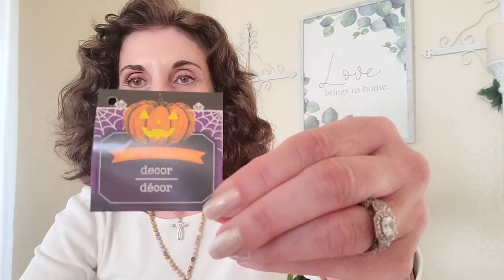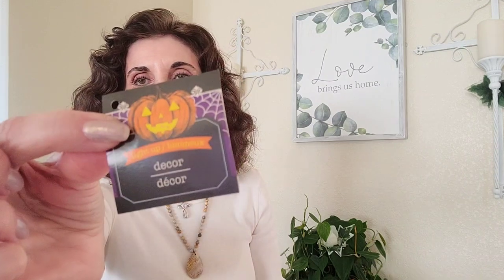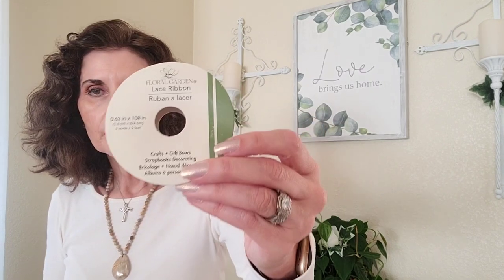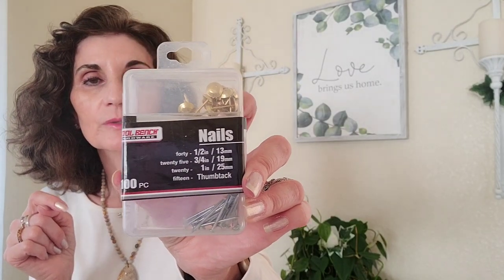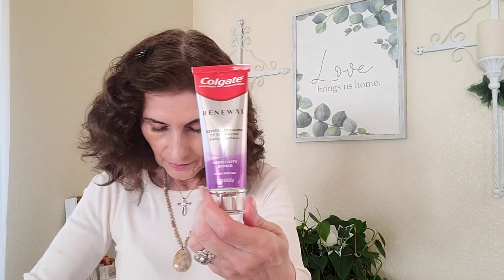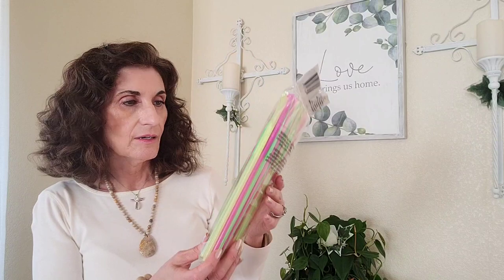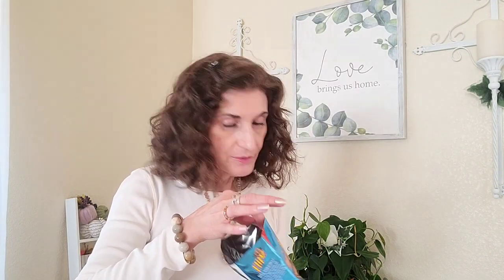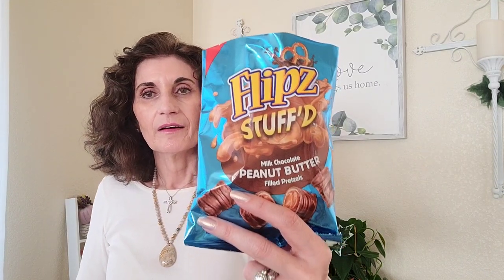New Dollar Tree haul! 9/15/22. Wow, wish list items! 🤩😍😃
Hi friends! Welcome! I appreciate each and every one of you! God bless! ❤️🙏🏻